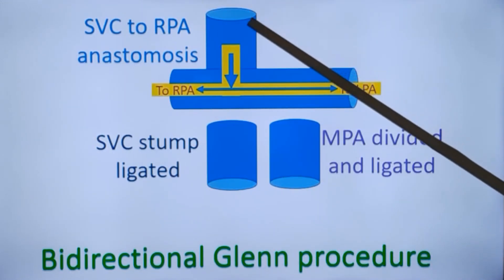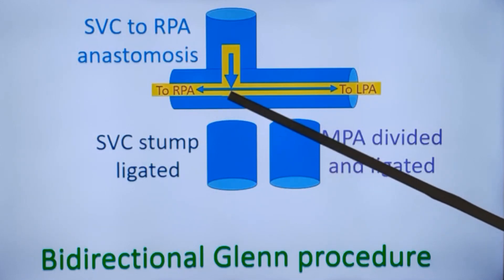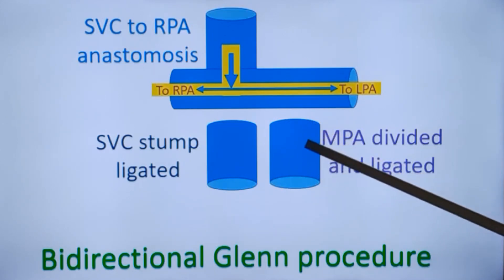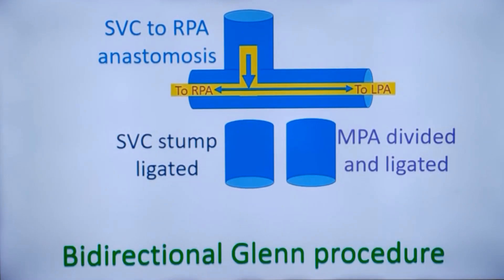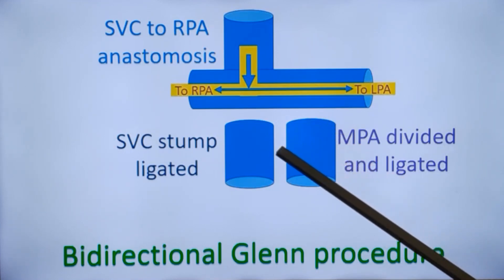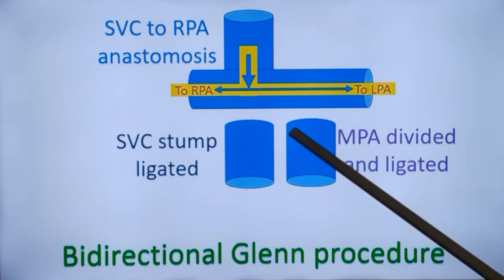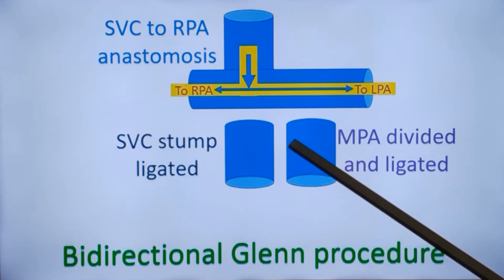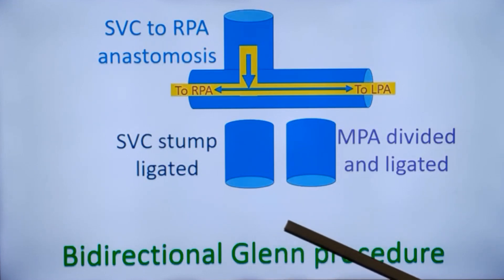Bidirectional Glenn Procedure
The classical Glenn procedure is an end to end anastomosis of the superior vena cava to the right pulmonary artery so that the superior vena caval venous blood does not reach the left pulmonary artery. Bidirectional Glenn (BDG) procedure is an end to side anastomosis of superior vena cava to the right pulmonary artery. Main pulmonary artery is then divided and sutured. BDG helps flow into both pulmonary arteries. BDG is performed in patients with anatomical or functional single ventricle, as a palliative procedure. BDG is usually followed later by a Fontan repair.

Bidirectional Glenn procedure improves systemic arterial oxygen saturation without increasing pulmonary vascular resistance. BDG can lead to systemic venous collateral development and pulmonary arteriovenous malformations later. Potential advantages of the bidirectional Glenn procedure are the early elimination of volume overload, avoiding the need for systemic to pulmonary artery shunts and pulmonary artery bands. It also simplifies the operative procedure at the time of future Fontan repair. Some are in favour of leaving an accessory source of pulmonary blood flow like a systemic to pulmonary artery shunt or a patent right ventricular outflow tract at the time of BDG. But there is some data to suggest that morbidity and mortality are lower in patients in whom accessory pulmonary blood flow is eliminated at the time of BDG.

A single center retrospective study on early outcomes after on pump BDG published in 2021 had 115 patients. 42.6% of the patients had a double outlet right ventricle. They noted that increased cardiopulmonary bypass times and operative time affected the postoperative outcome. Median postoperative stay in the study was 8 days. Median postoperative oxygen saturation was 82%. Mean age of the patients was 6.55 years (range 9 months to 48 years). Early postoperative complications were noted in 25.2% of patients. Late age of presentation and poor preoperative nutrition increased the risk of postoperative morbidity and mortality.

Another study published in 2020 was on patients less than 3 months of age. Procedures done from 2004 to 2018 at a single institution were studied retrospectively. Primary outcome of the study was Fontan completion and secondary outcomes included mortality, orthotopic heart transplantation and perioperative clinical variables. The median age in the early group was 79 days and 107 days in the nonearly group. 90% of the cavopulmonary anastomoses were augmented with an ePTFE (expanded polytetrafluoroethylene) patch. Overall Fontan completion rate was 76%. There were no operative mortalities and differences in late mortality rate. They concluded that stage 2 palliation at less than 90 days seems to be a viable and safe procedure when indicated. Interstage period is a high risk period for those undergoing single ventricle palliation.

Bidirectional Glenn procedure performed with and without cardiopulmonary bypass were compared in a study of 106 patients operated between 2001 and 2006. 72 procedures were done under cardiopulmonary bypass and 34 without cardiopulmonary bypass. Median follow up was 30 months. 35.8% of patients had hypoplastic left heart syndrome and 17.9% had tricuspid atresia in this series. Overall mortality was 0.9% and no deaths occurred among the non cardiopulmonary bypass patients. No significant differences in operative mortality, morbidity, or use of resources were noted between the two groups. Long-term survival after the BDG procedure was high with both strategies.